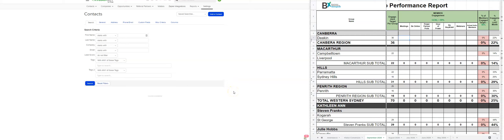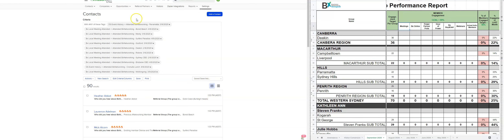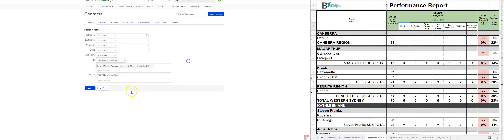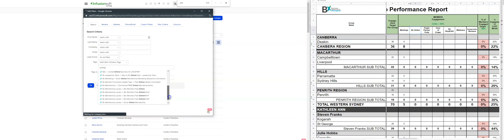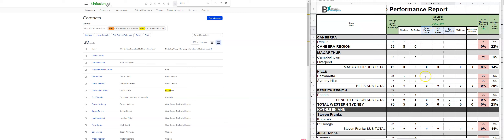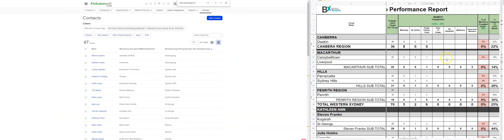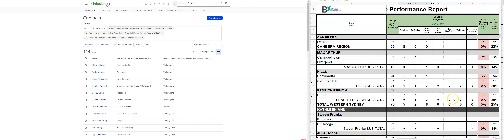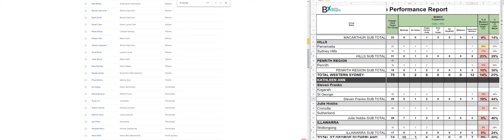How to Update Weekly Accounts Reports